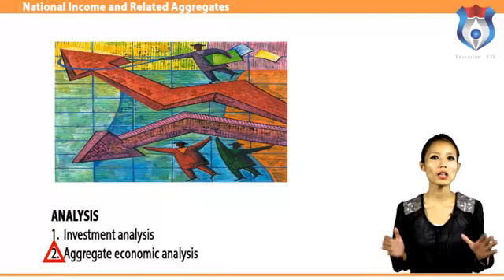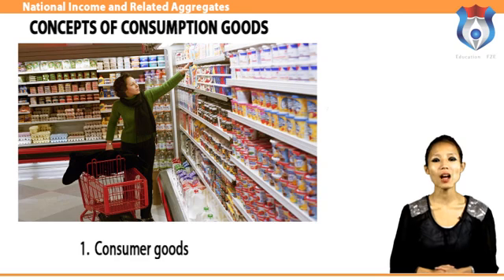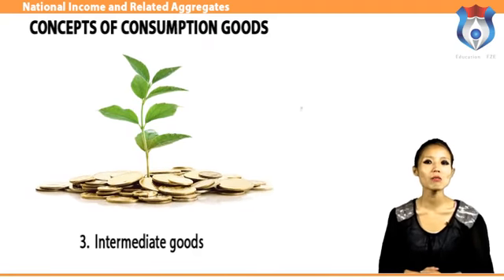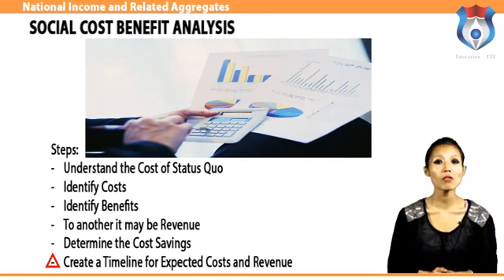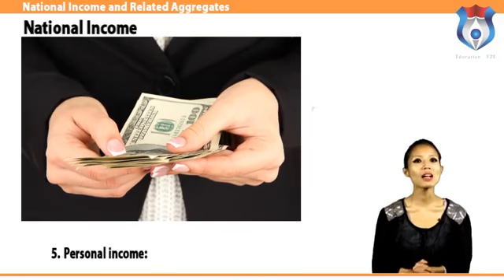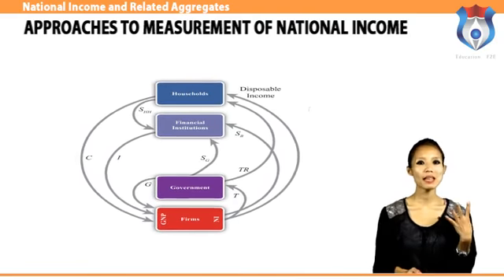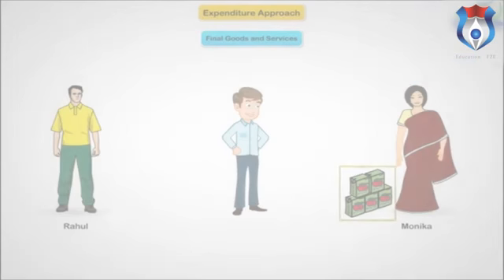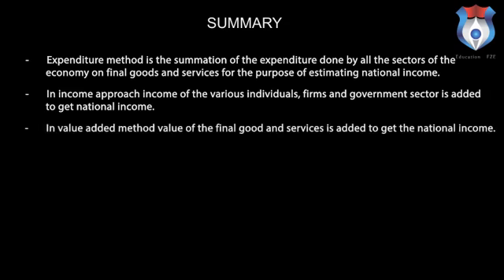National Income and Related Aggregates